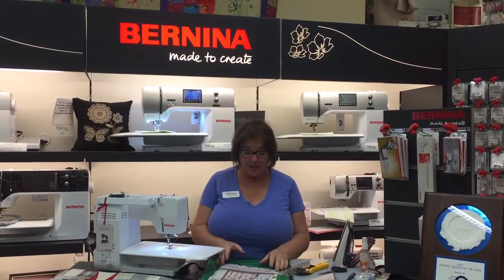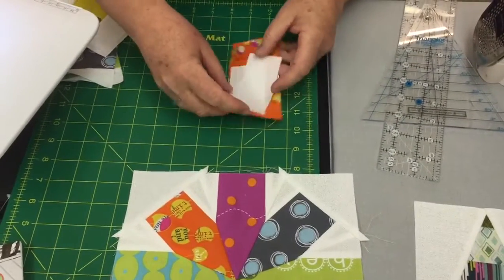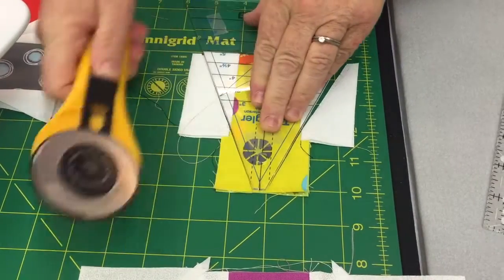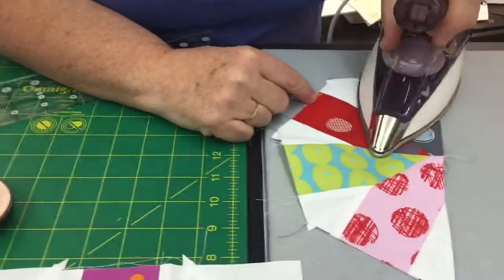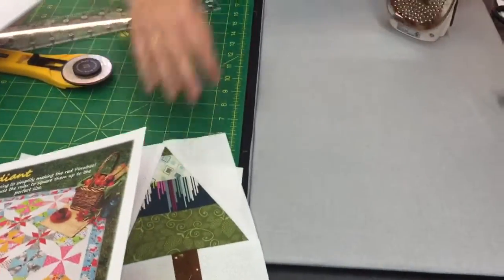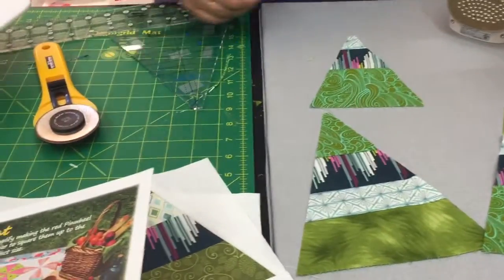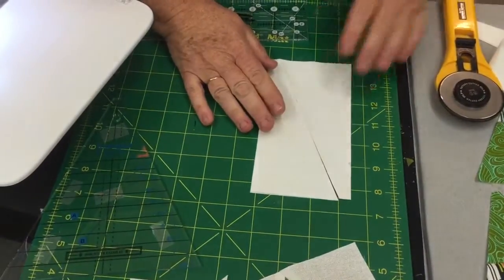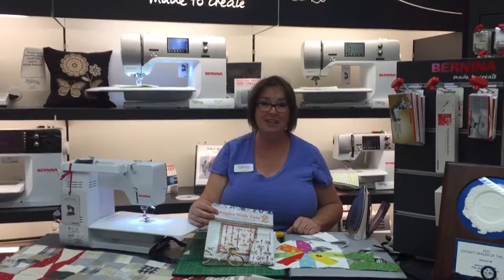Angles with Ease 2 and the Triangler Ruler tips from The Sewing Palace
Learn tips and techniques for using the Angles with Ease Book 2 and the Triangler ruler. Simple ways to make kaleidoscope quilts.